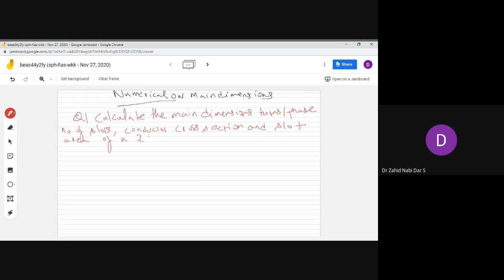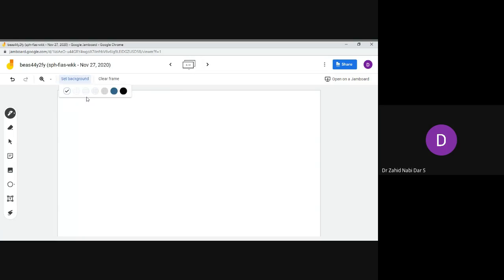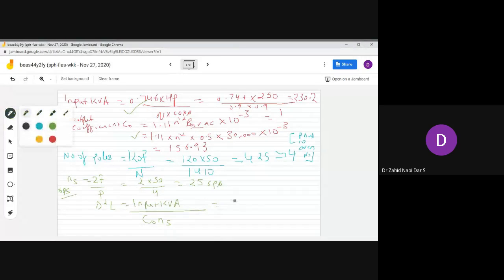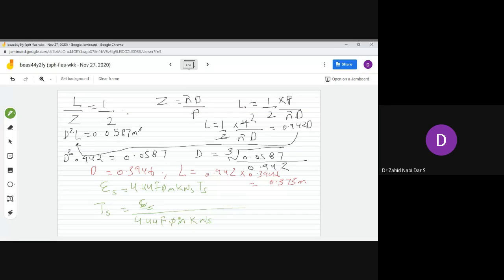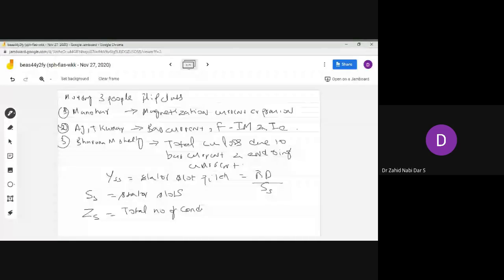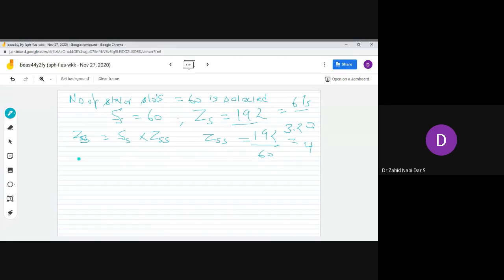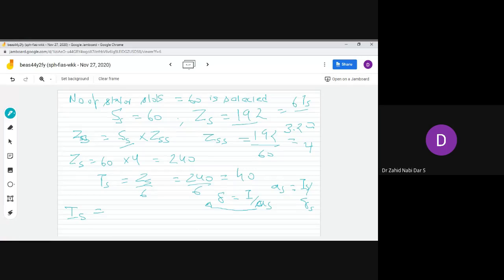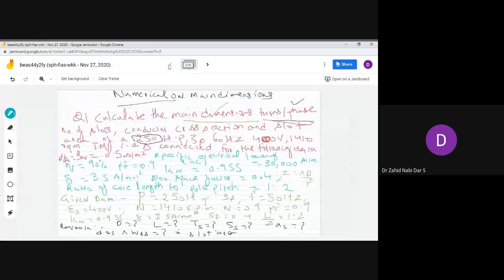How to calculate main dimensions number of stator slots cross sectional area of Induction Motor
Efficiency, Input KVA, Synchronous speed, output coefficient Number of Turns , Stator current